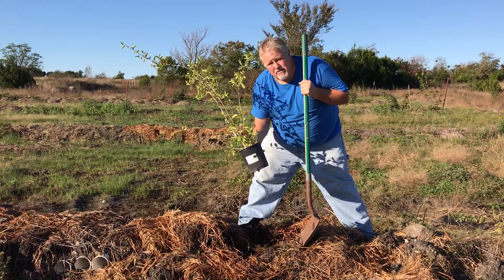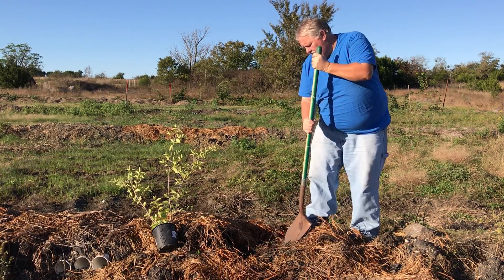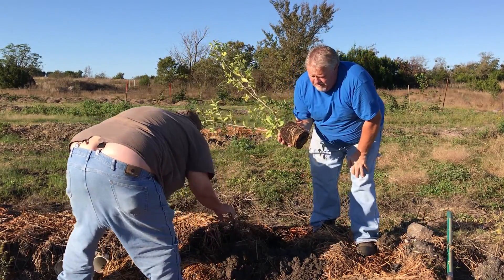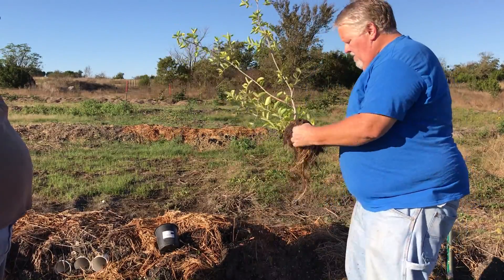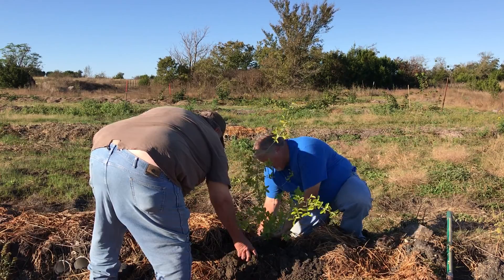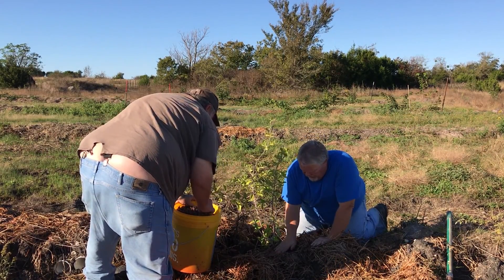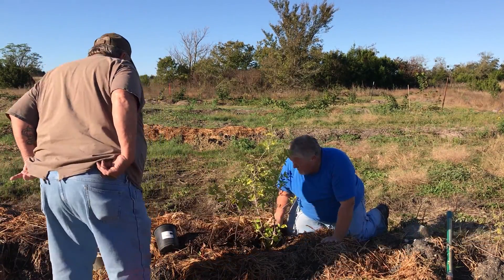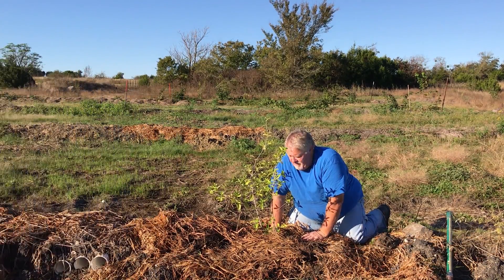Tree Planting a Permaculture Food Forest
Hallsome farm practices sustainable farming methods, in this video we show how to do tree planting in a permaculture food forest

If you click on the link and make a purchase we get a small percentage of the sale from the seller. There is no extra cost to you. We hope you find these products and videos useful we enjoy sharing them with you.

Permaculture food forest | permaculture design | planting trees | planting fruit trees | how to plant trees